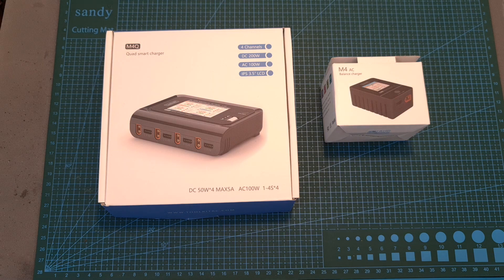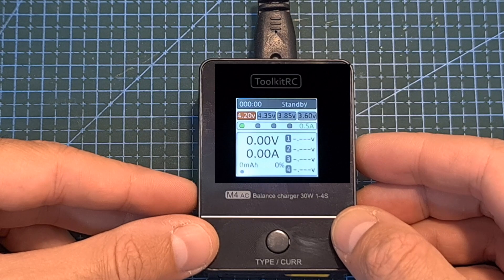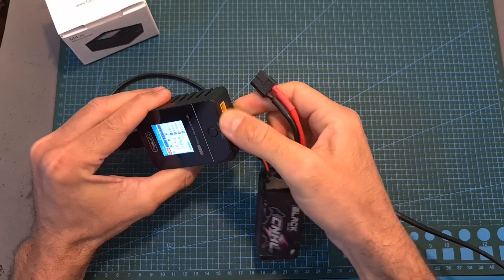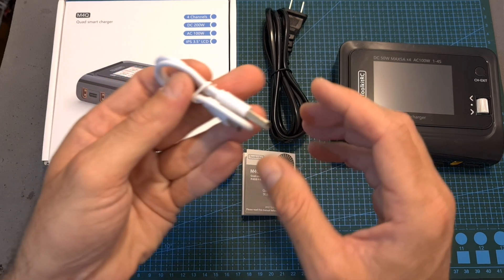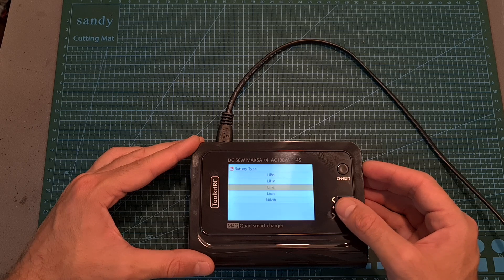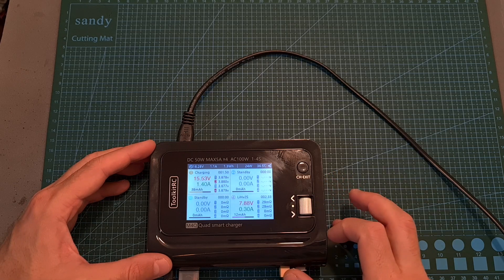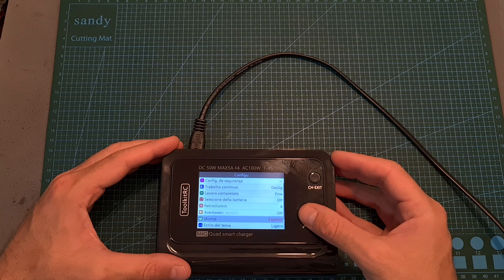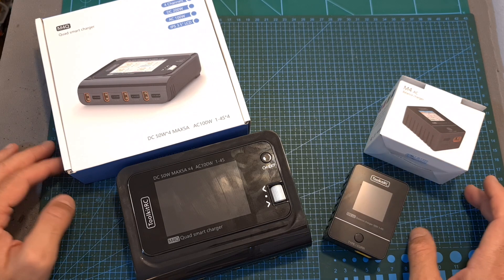Budget Friendly 4 Way & Ac Chargers - ToolkitRC M4Q & M4AC Review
╠╗║╚╝║║╠╗║╚╣║║║║║═╣ I Really Appreciate Your Support!

00:31 M4AC Charger
04:30 M4Q Charger

Description:

ToolkitRC M4Q 4x50W 5A AC 100W 4 Port DC Smart Charger XT60/XT30 Optional for 1-4S Lipo Battery

Specifications:

Input voltage:AC100-240V@MAX1.5A
                       DC10-18V@MAX20A
Type of battery:LiPo LiHV LiFe Lion@1-4S
                            NiMh @1-10S Pb @1-8S
Balance current:240mA @2-4S
Balance accuracy: - 0.005V
Charge power:0.1-5A@50W*4 DC
                          0.1-5A@50W*2 AC
                          0.1-5A@25W*4 AC
Voltage range:0.2V-5.0V @1-4S
Internal resistance:1-100mR @1-4S
MicroUSB:Upgrade@USB2.0
Product size:150*112*36.5mm
Product wight:450g
Pack size:160*160*46mm
Pack wight:600g
LCD:IPS 3.5inch 480*320pixel

Packaging included:

1X ToolkitRC M4Q Charger

ToolkitRC M4AC 30W 2.5A AC Smart Battery Balance Charger XT30/XT60 Output for 1-4S LiPo LiHV LiFe Battery

Specifications:

Input: AC100-240V@MAX30W
Battery Type: LiPo LiHV LiFe @1-4S
Charging Power: 0.5-2.5A@25W
Bal Cur. : 200mA @2-4S
Charging accuracy: -0.005V
Display: LCD IPS 1.54 inch 240*240 resolution
Size: 75mm*54mm*30mm
Weight: 120g

Packaging included:

1X ToolkitRC M4AC Charger